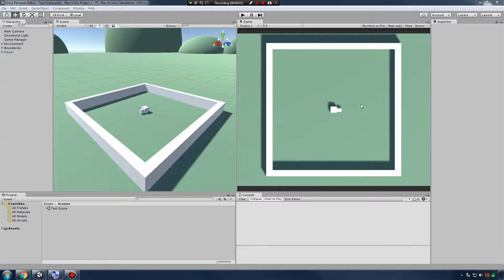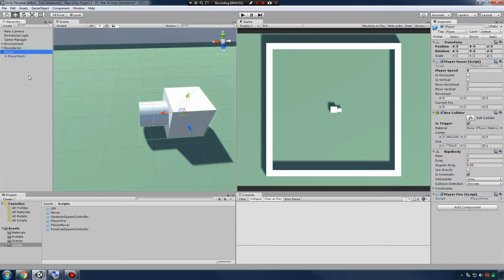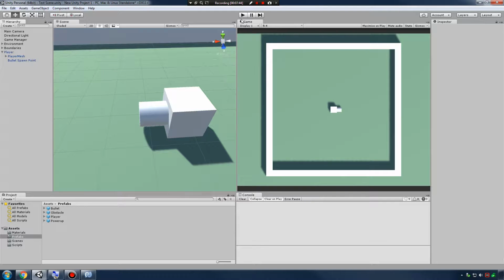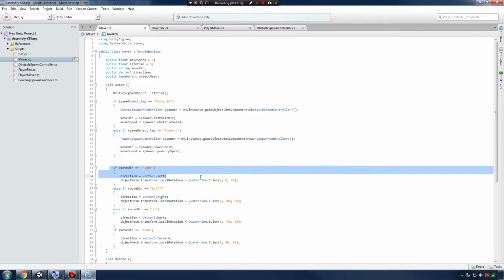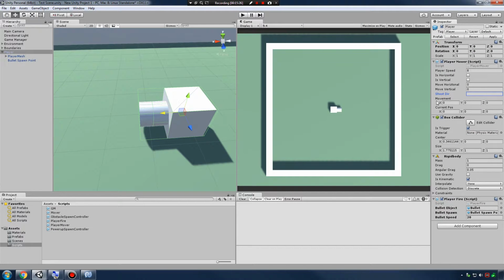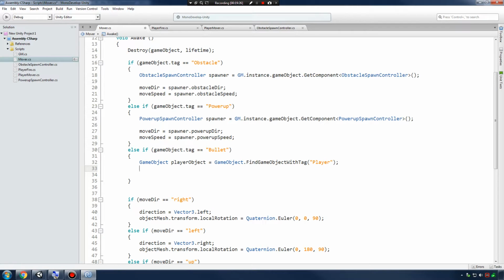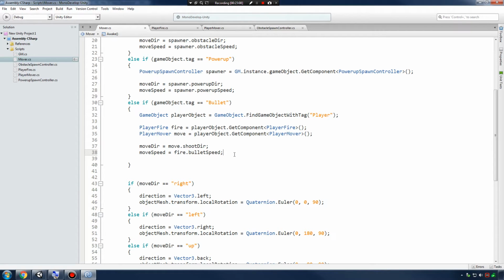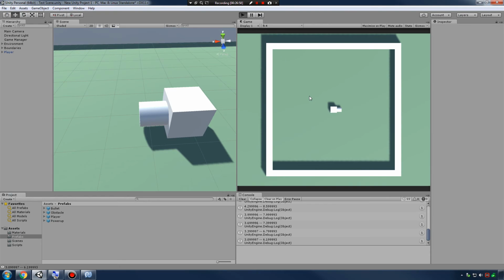SGD 212 - Ch 01 - Pt 07 - Player Shooting - Top Down Shooter